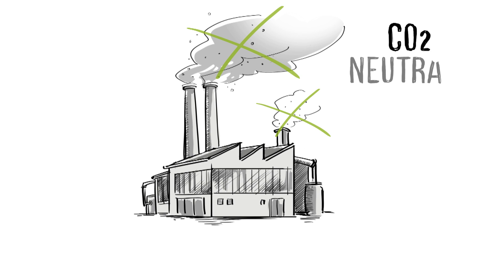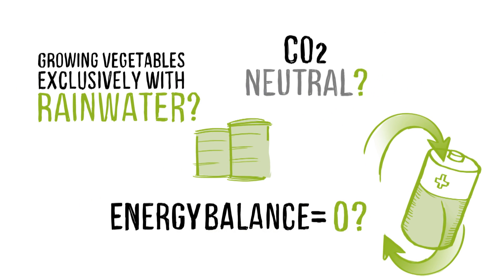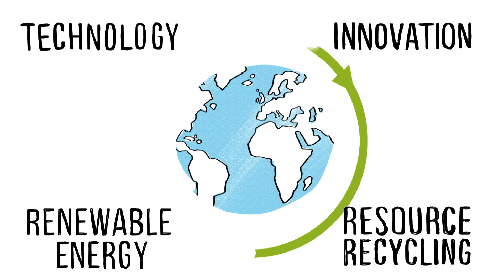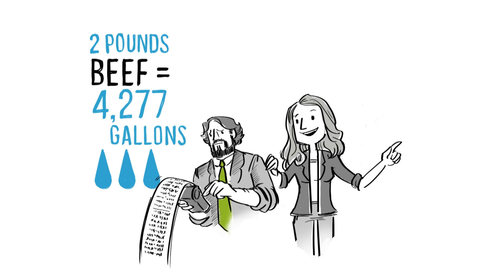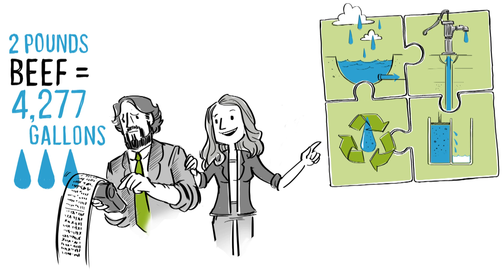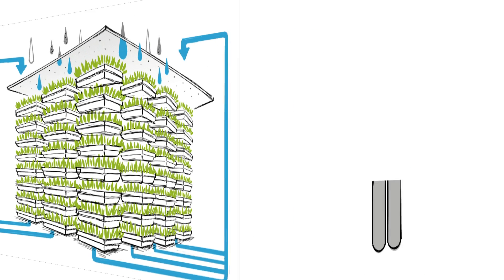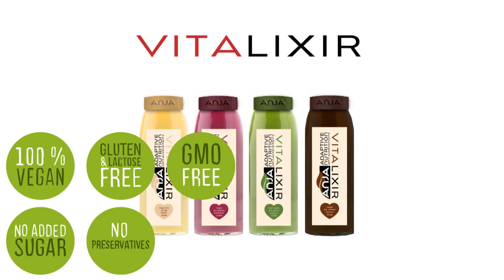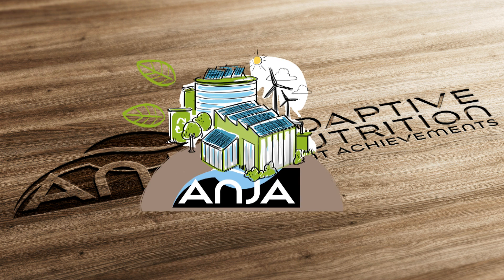ANJA Green Factory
The Green Production Facility of ANJA GmbH turns current food and beverage production facilities on their head!

Our complete concept of an urban green production facility sets new standards worldwide by combining technology, innovation, renewable energy and the recycling of resources to a holistic system.  It is a truly green system.